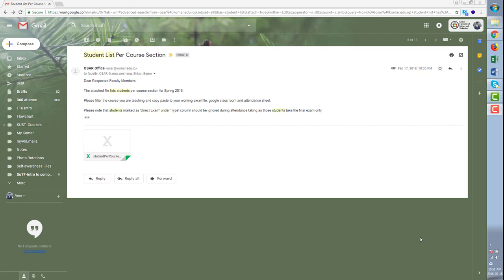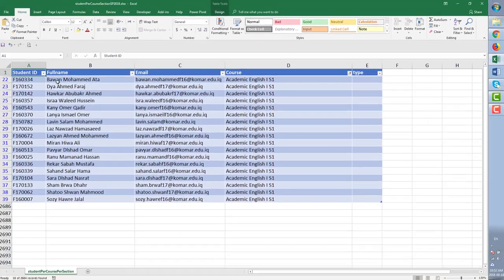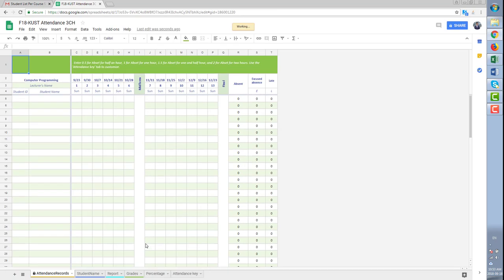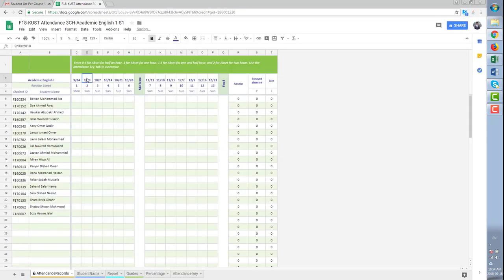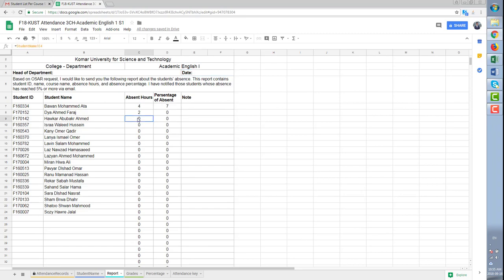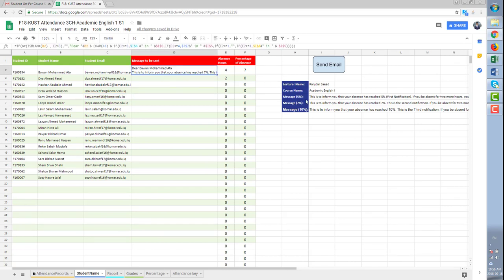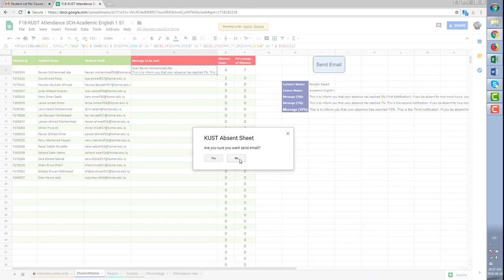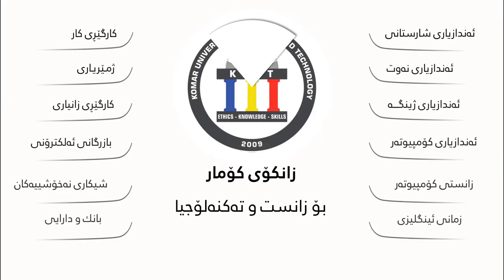Online Attendance Sheet by using Google Sheet UPDATED (September, 2018)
A customized Google Sheets is explained which can be used for taking attendance records and once the students reach certain percentage email will be send to them automatically and individually.
Note: user must have Komar's email account.